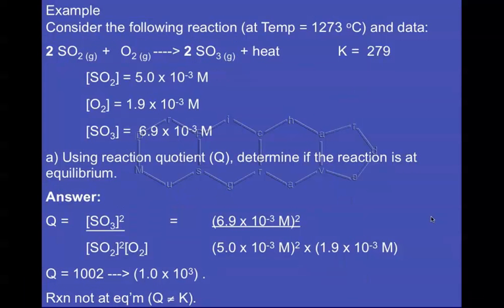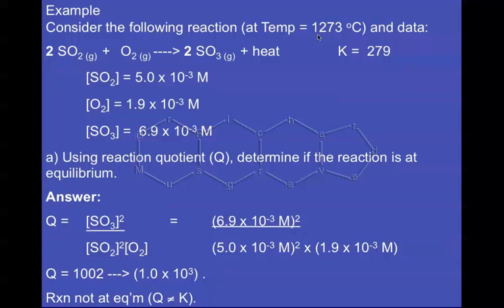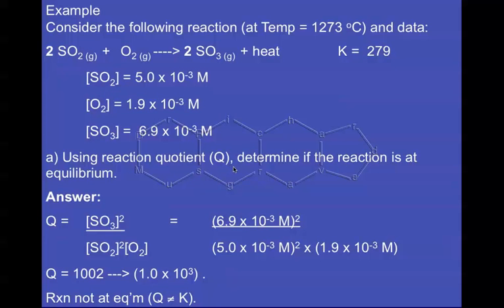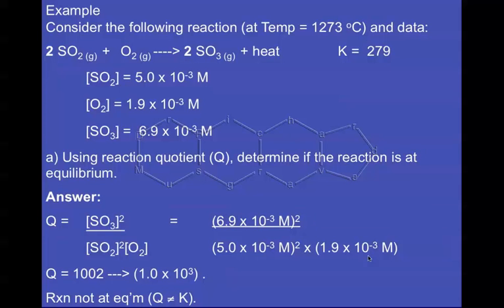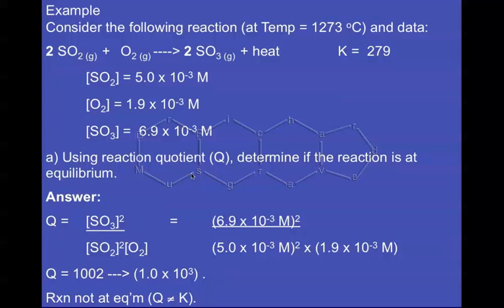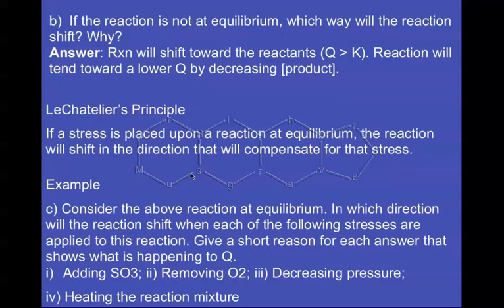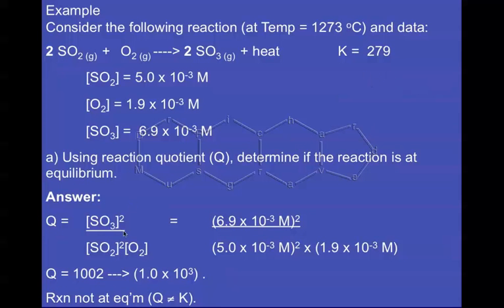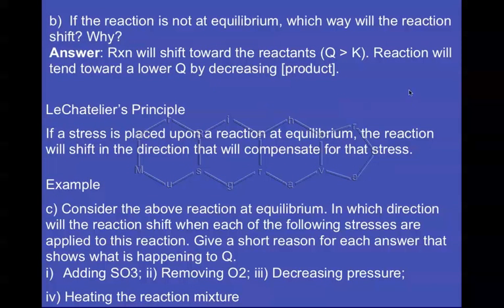Example of Q Calculation